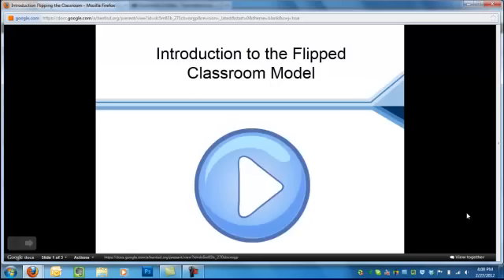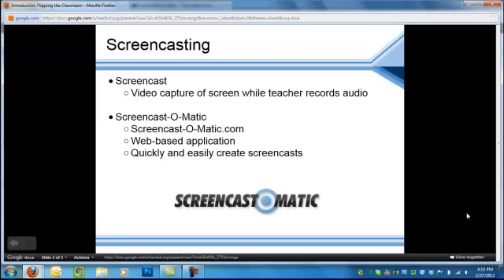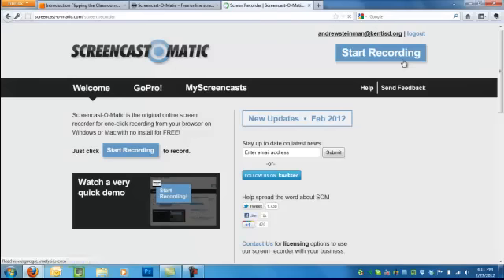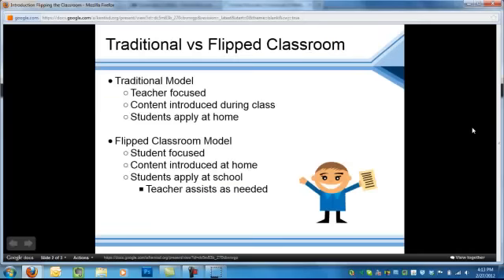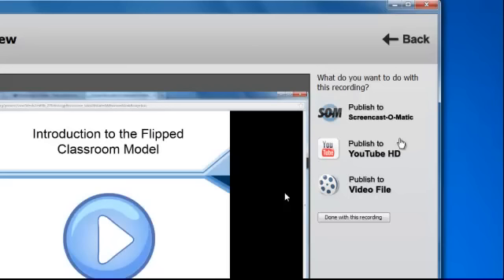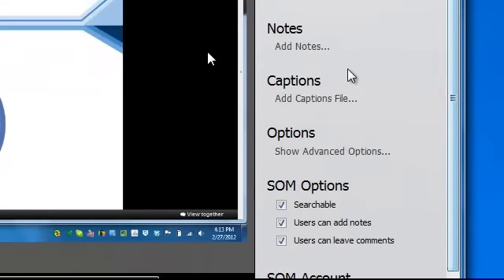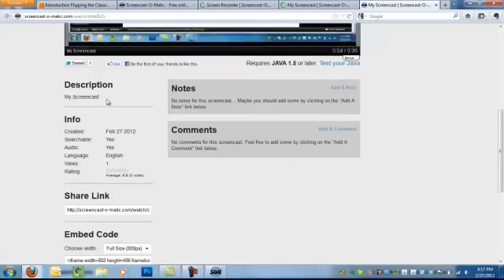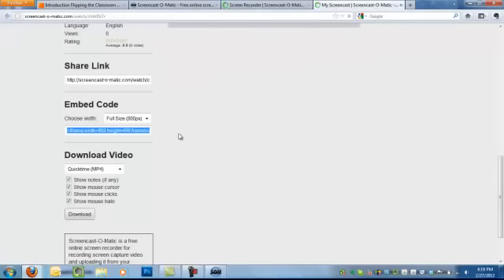Introduction to Flipped Classroom Model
This screencast will introduce you to the flipped classroom model and show you how to make your own screencasts using Screencast-O-Matic.